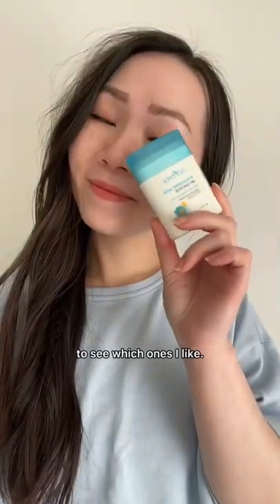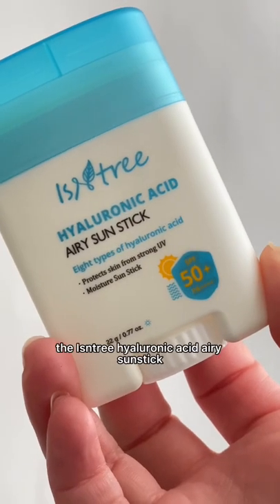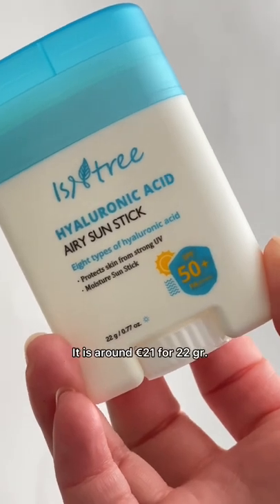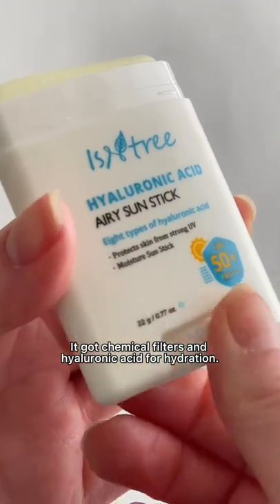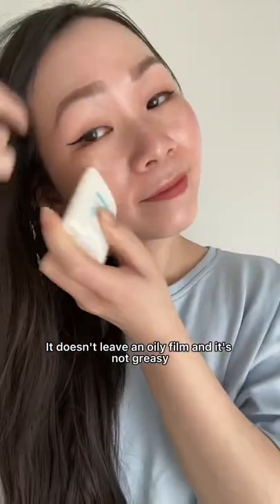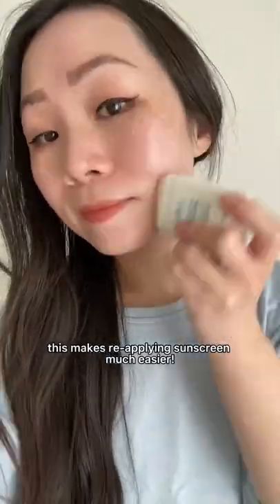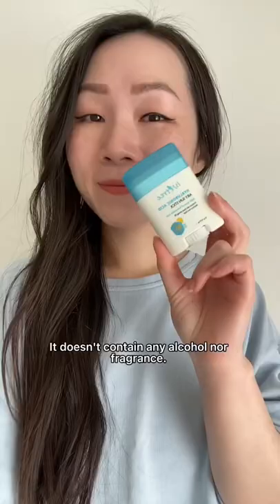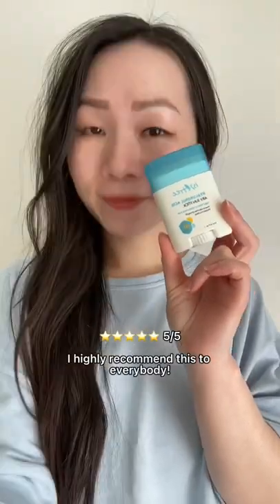Review: Isntree hyaluronic acid airy sun stick